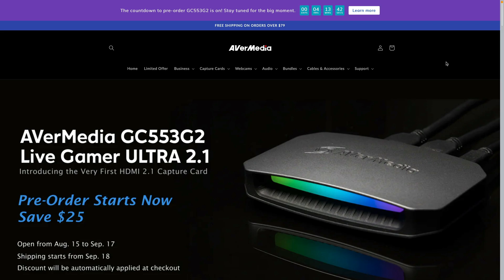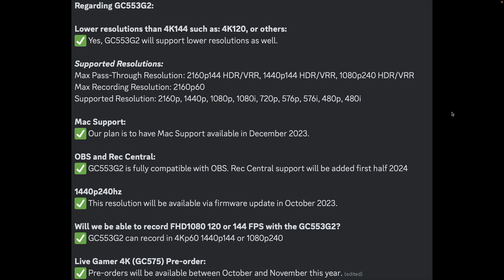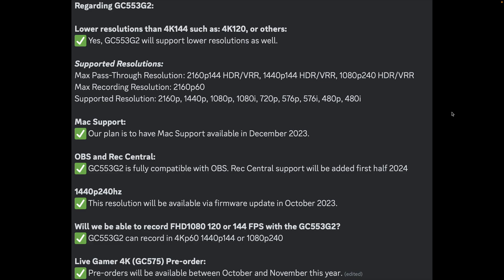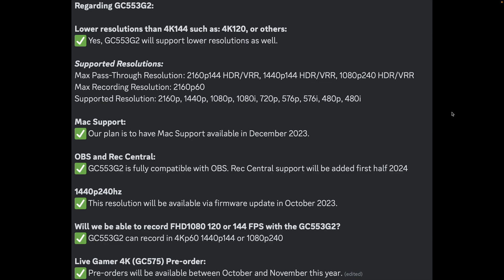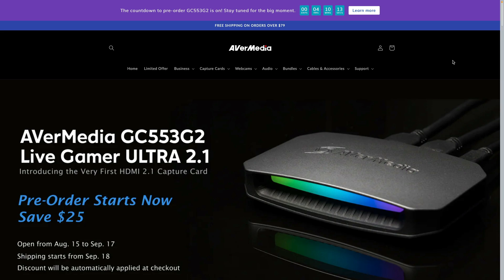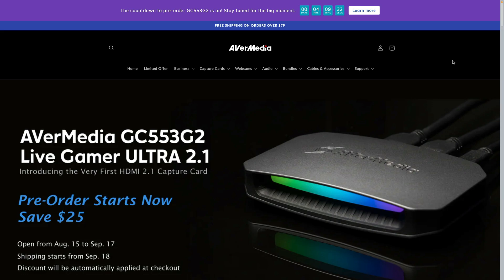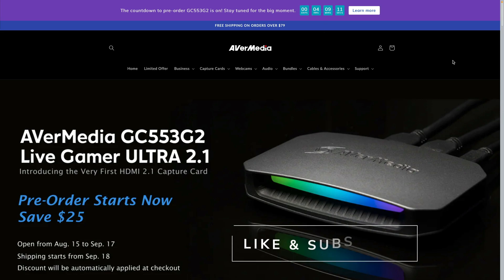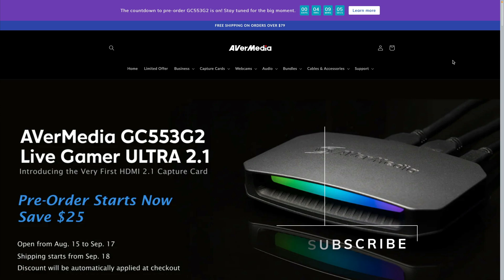Before You Buy! Live Gamer ULTRA 2.1 Mac Support Details & More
Following up on my initial video with some key details you should know about the AVerMedia Live Gamer ULTRA 2.1 before you buy.